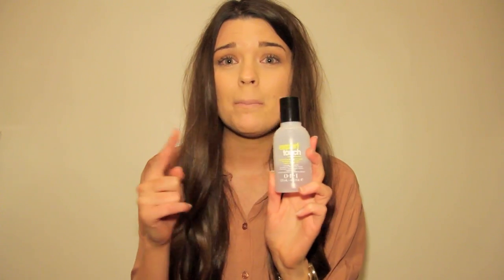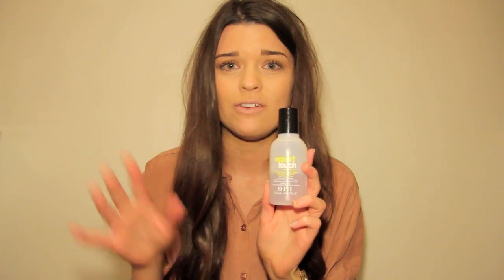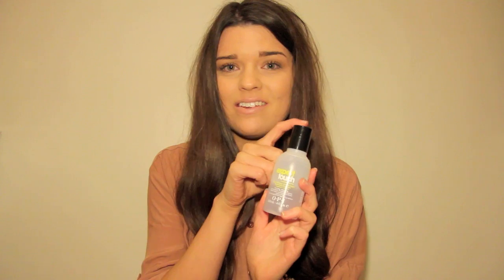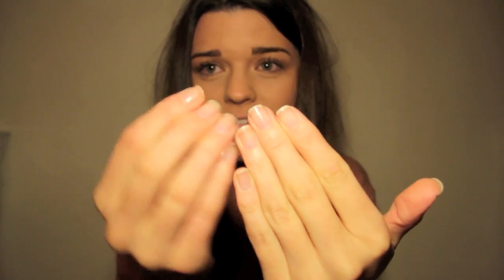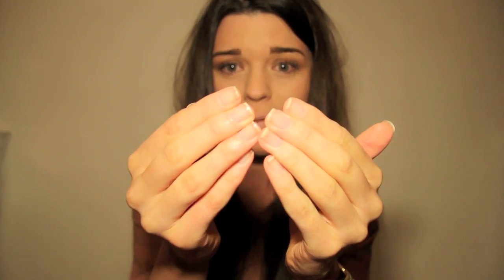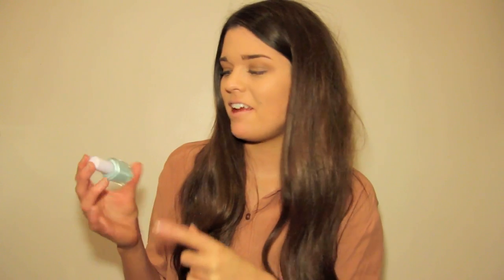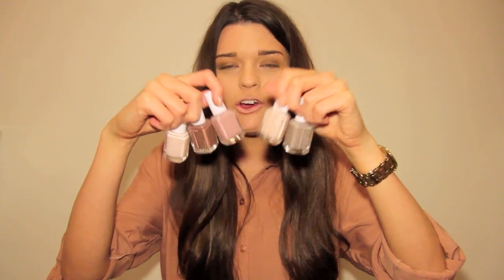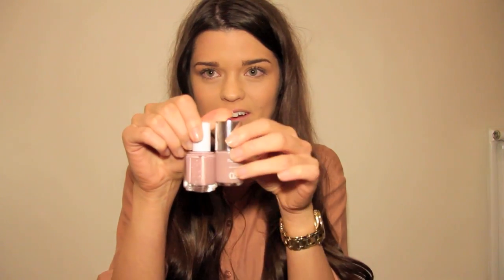Nailcare Routine, Nail Polish Storage & Collection | ViviannaDoesMakeup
What I'm Wearing:
Tan Shirt - Miss Selfridges
Watch - Michael Kors 5310
Makeup - Chanel Perfection Lumiere in B30, Bobbi Brown Creamy Concealer in Sand, MAC MSFN in Medium, Sleek Contour Kit, Jemma Kidd Dewy Glow in Ice Gold, L'oreal Telescopic Waterproof Mascara,MAC Soba Eyeshadow, Barry M Lip Paint in 154
Nails - OPI Nail Envy

Products Mentioned:
Superdrug Nail Polish Remover
Sally Hansen Gel Cuticle Remover
Cuticle Remover Tool
Nail File
Nail Scissors
Tweezers
OPI Natural Nail Base
Essie Nail Polishes in Sew Psyched, Little Brown Dress, Limited Addiction, Merino Cool, French Affair, Nice is Nice, Van D'Go, Mint Candy Apple, Mink Muffs, Chinchilly, Topless & Barefoot, Lady Like, Ballet Slippers
OPI Nail Polishes in Glitzerland, Skull & Glossbones, Lincoln Park After Dark, Bring on The Bling, Rainbow Connection
Models Own Nail Polishes in Bloo Boo, Utopia
Orly Rage Nail Polish*
Zoya Jem Nail Polish*
Nails Inc London Nail Polish